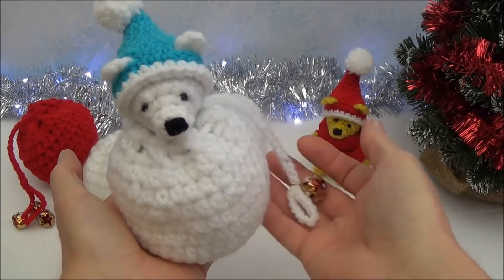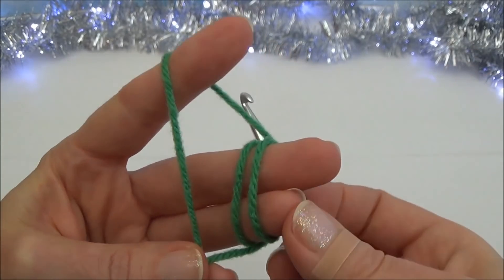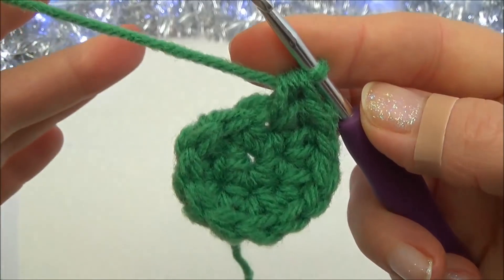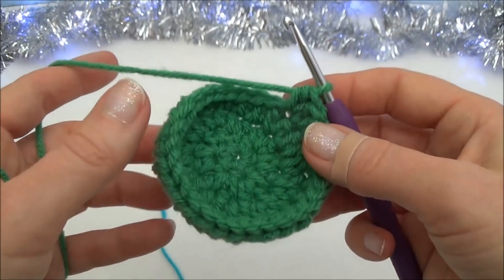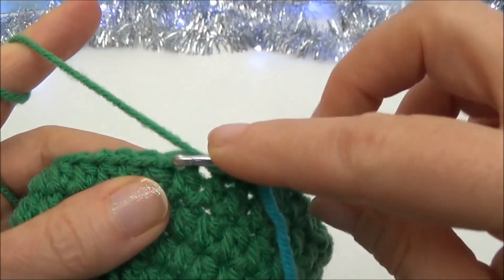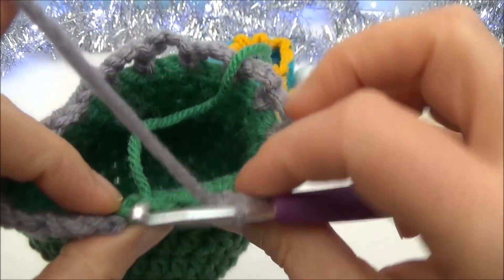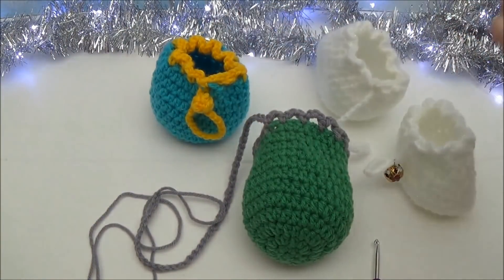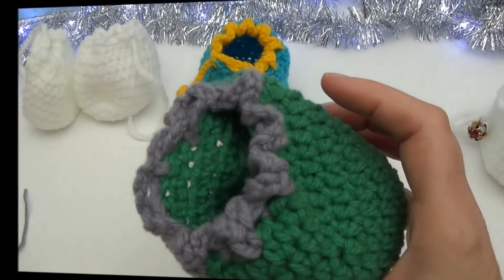How To Crochet A Gift Bag - Christmas Pouch - Beginner Friendly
In this video I show you how to crochet this pouch using hdc stitches. I also show you how to make a sliding bobble on a chain. This is a beginner friendly video.